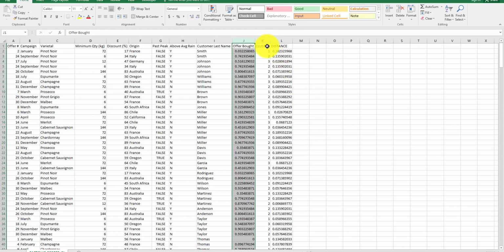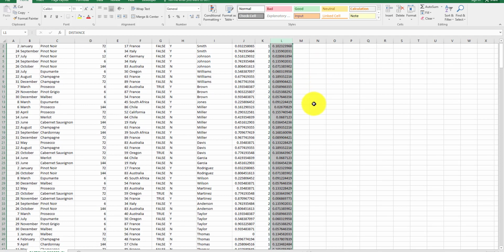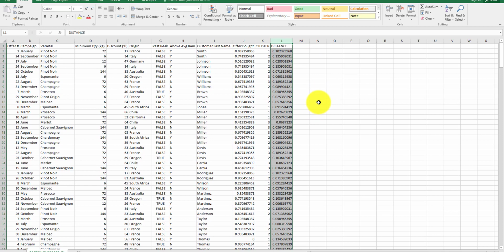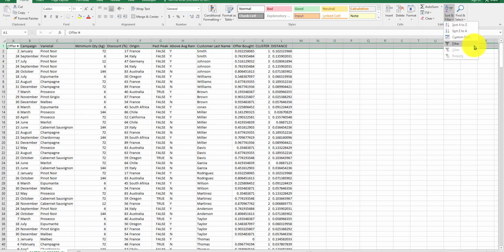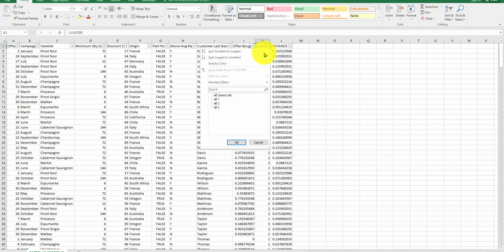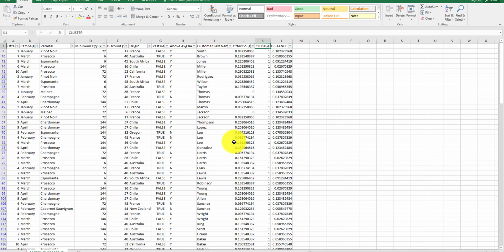4 Cluster Analysis - Studying the Assignments